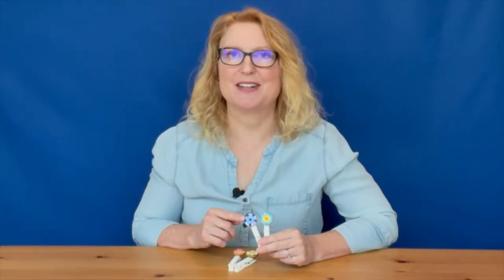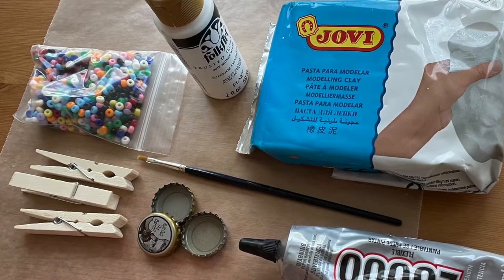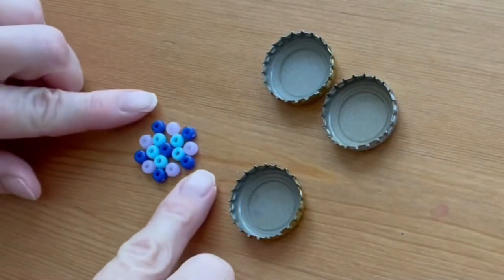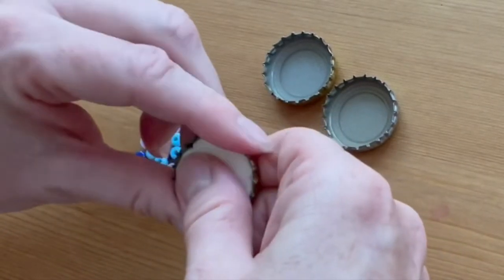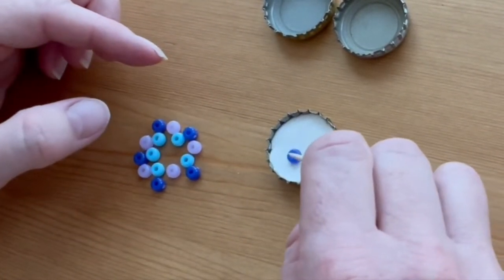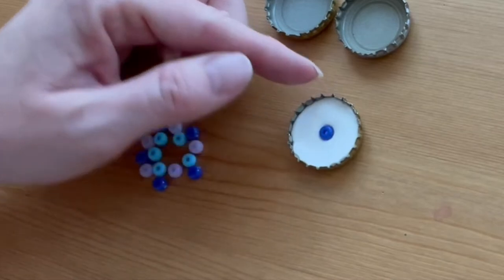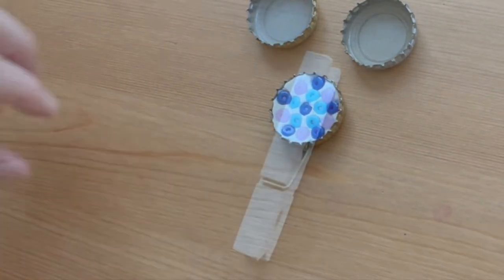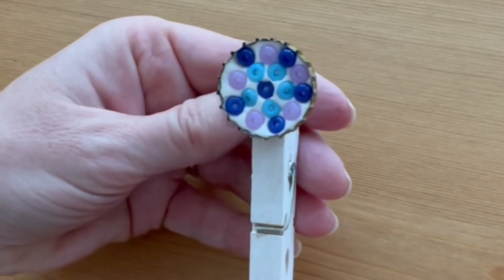Bead Mosaic Bottle Cap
Craft a mosaic with beads, air-dry clay and bottle caps. Glue the bottle cap to a clothespin, tack or magnet. Easy, step-by-step instructions.